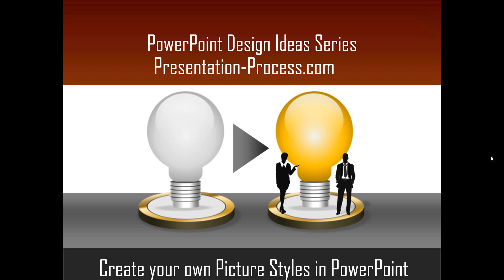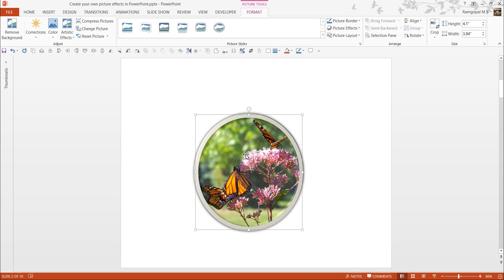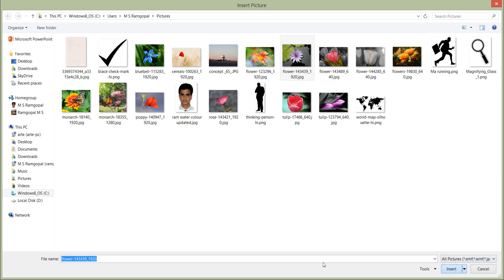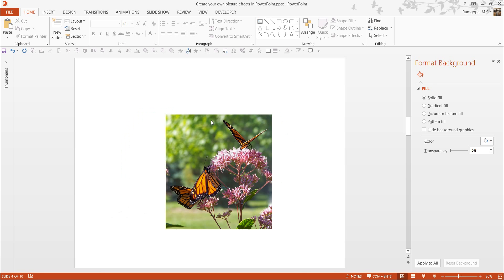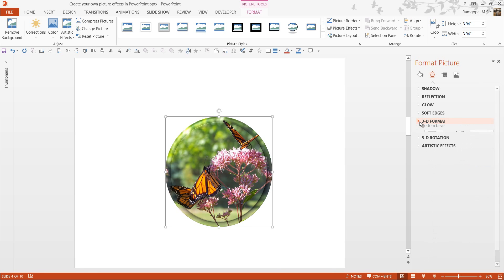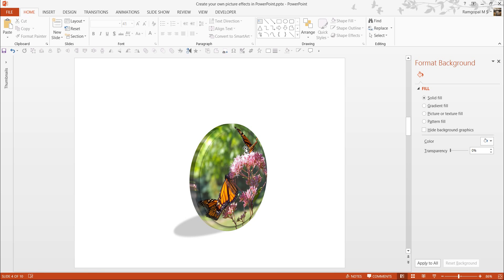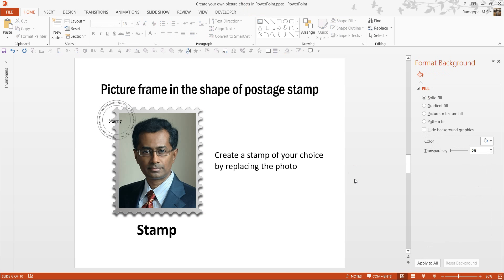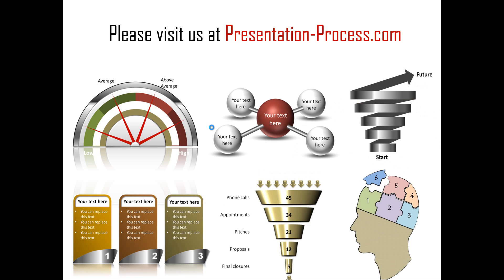Custom Picture Styles : PowerPoint Effect Series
Learn to Custom Picture Shapes in PowerPoint with this tutorial. Learn to add effects like shadow, crop, bevel and more to your pictures.

Browse the PowerPoint CEO Pack Bundle mentioned in the video